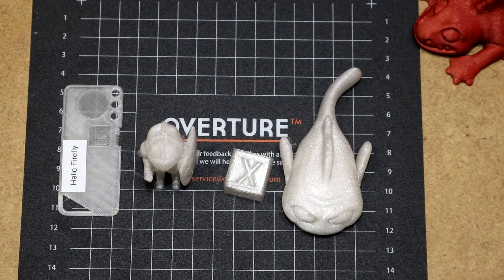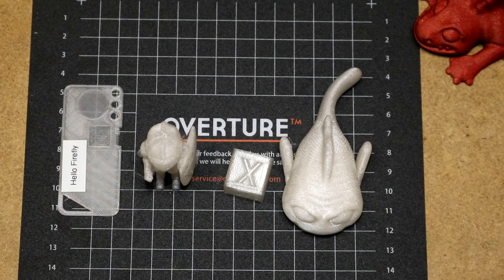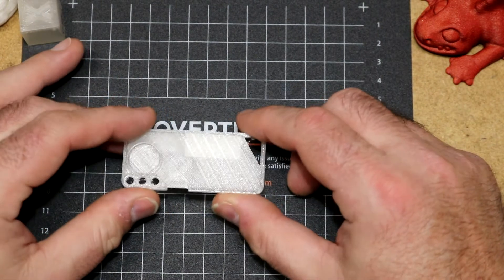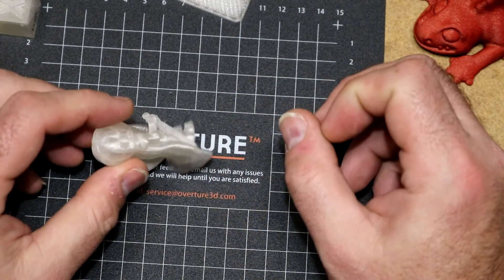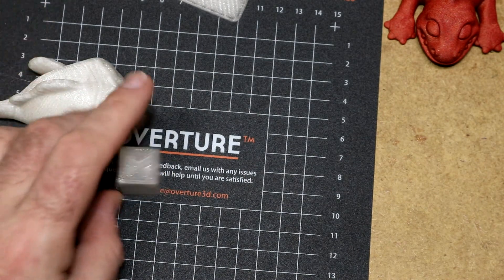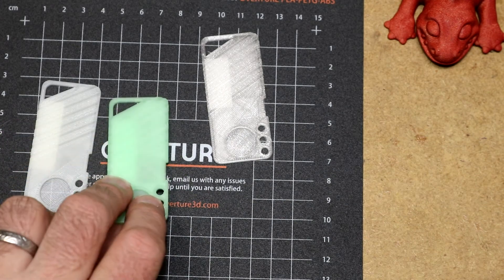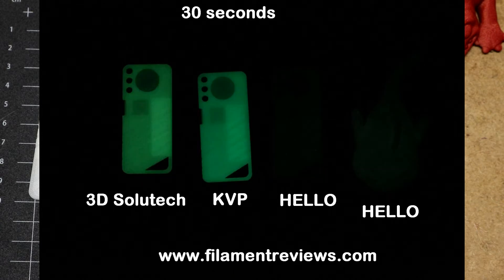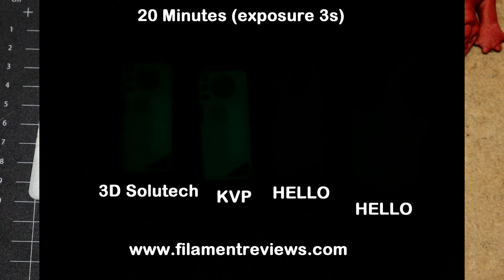Hello3D Firefly glow in the dark PLA filament review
This is a review of a makerbox sample of Hello3D Firefly PLA filament. This filament requires a 0.5mm or larger nozzle, is abrasive, and is characterized by large-size glow in the dark particles that are supposed to make a glittery appearance. I compared the Hello3D filament to 3D Solutech and KVP Glow Green, and found that the glow of the Hello3D filament was substantially less than the other two.